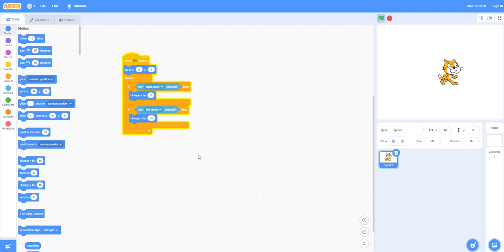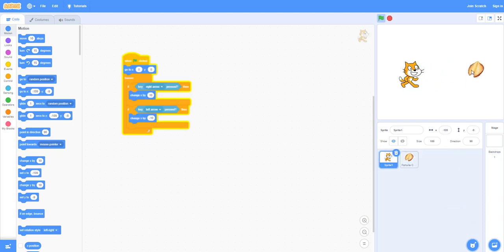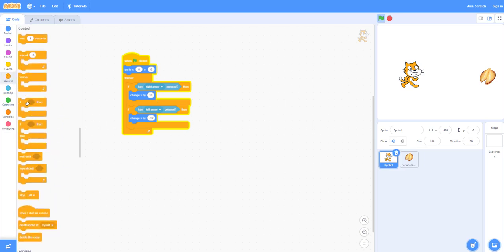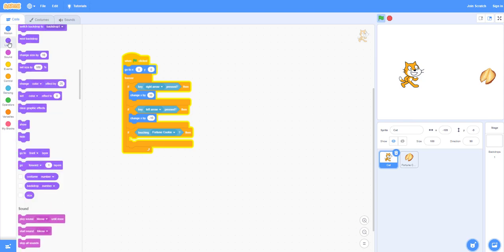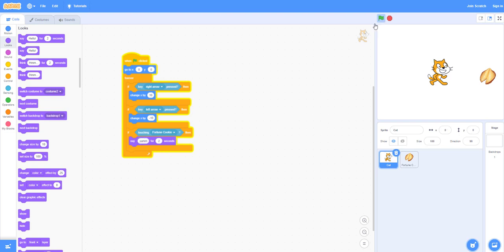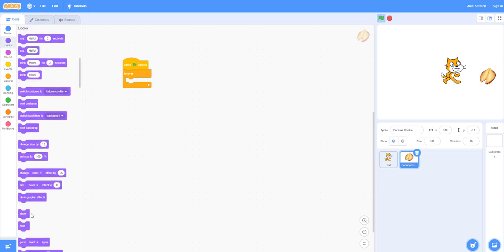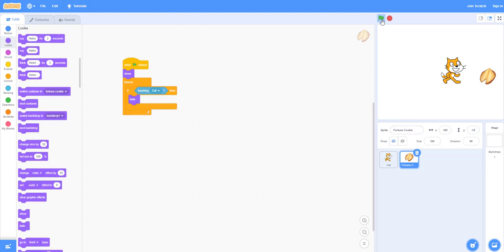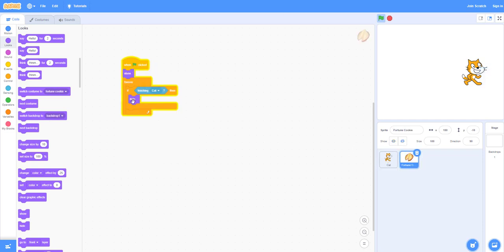Scratch Collision Detection